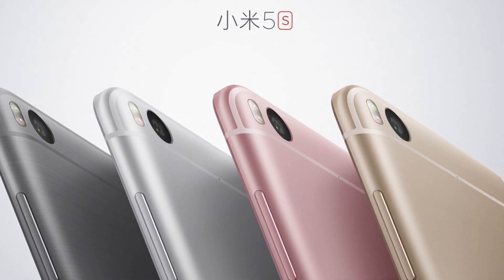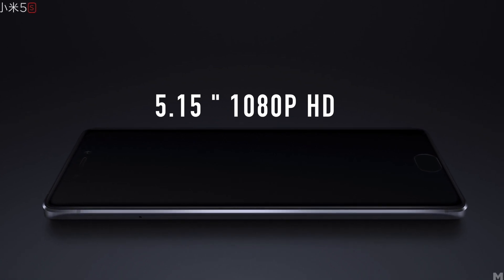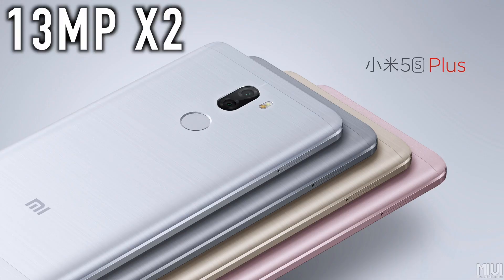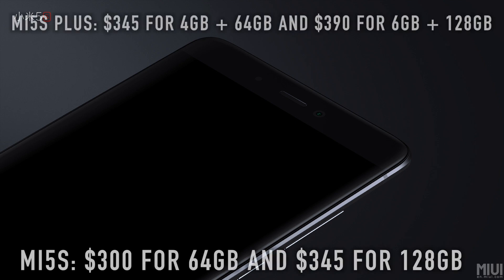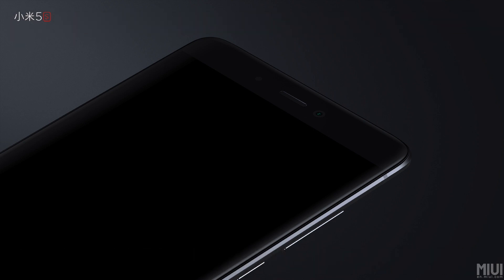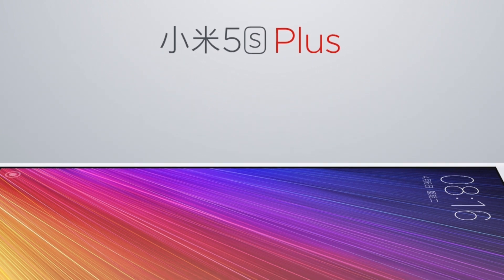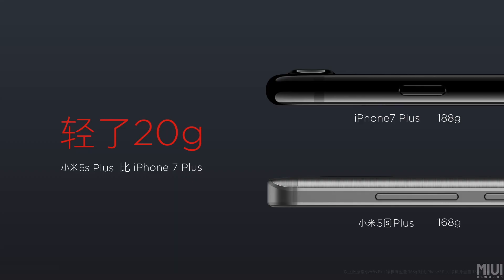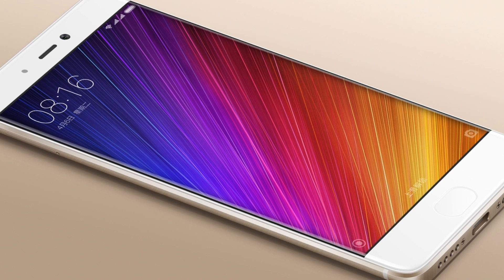Xiaomi Mi5S & Mi5S Plus - 5 Things To Know Before Buying!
5 Things you need to know before buying the new Xiaomi mi5S and Mi5S plus phones.